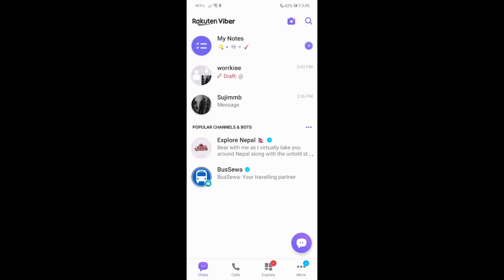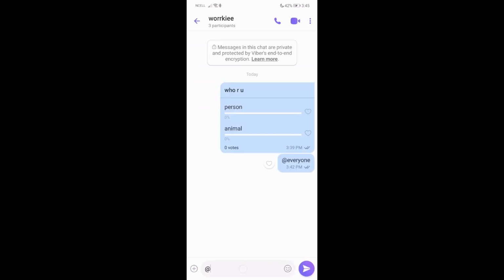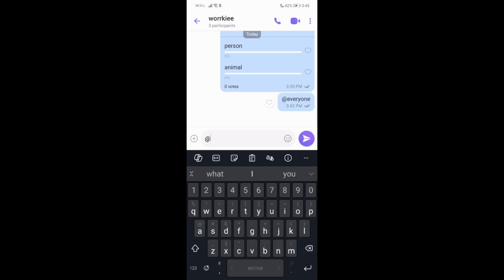How to Mention Everyone in Viber (2024) | Tag Everyone in Viber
This video will unveil the power of mentions, the ultimate tool for ensuring your message gets seen by everyone in the chat. We'll show you how to utilize this feature to effectively target important announcements, polls, or quick questions to the entire group.  Learn how to break through the noise of a busy chat and guarantee your message isn't lost in the scroll. With mentions, you can be the master of your Viber group, keeping everyone informed and engaged!